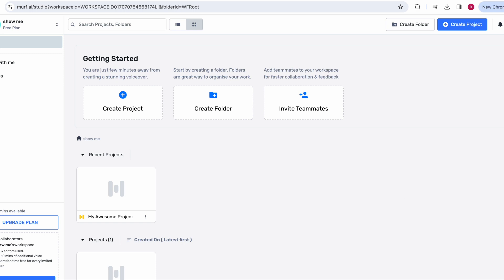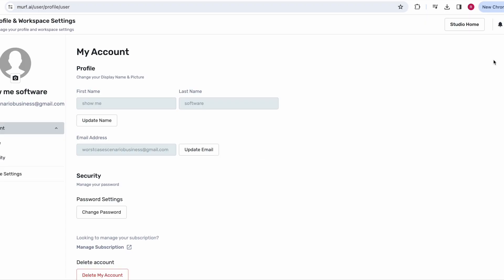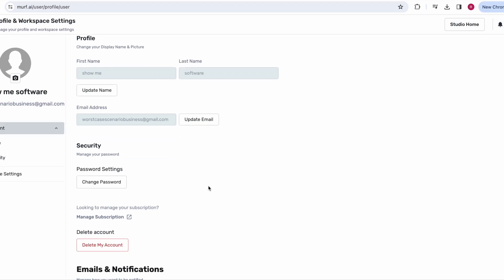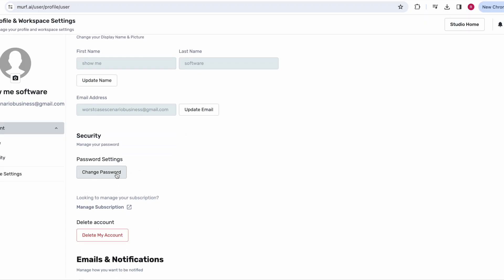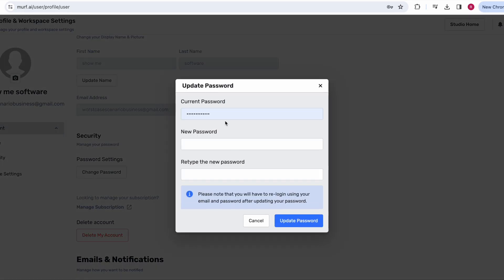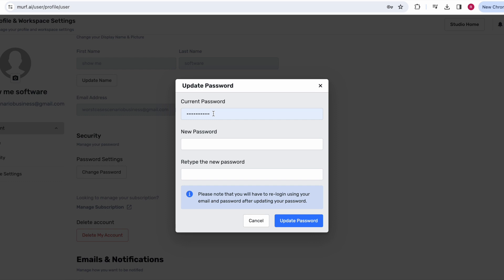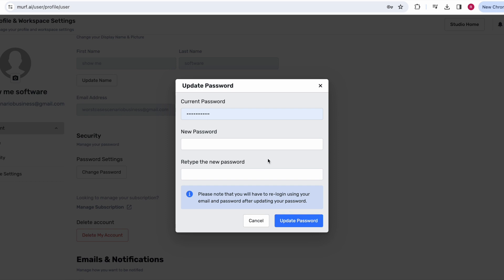How to reset password Murf AI (works in 2025!)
In this video, I will show you how to reset your Murf AI password, this method works on Murf AI as of Feb 8th, 2025. Use the link above to try Murf AI for completely free. I hope you find it useful, drop your comments and questions down below!